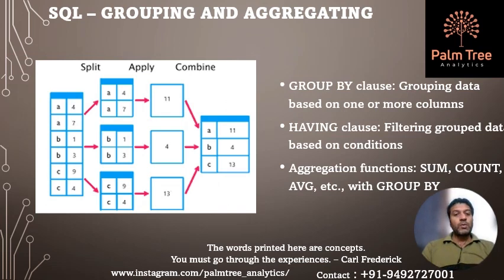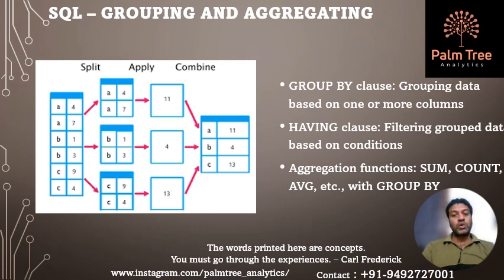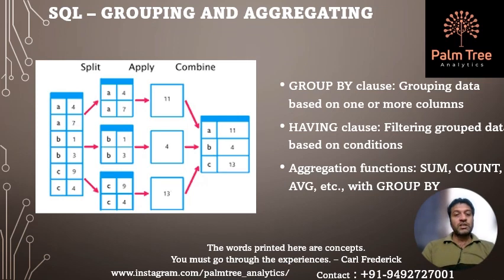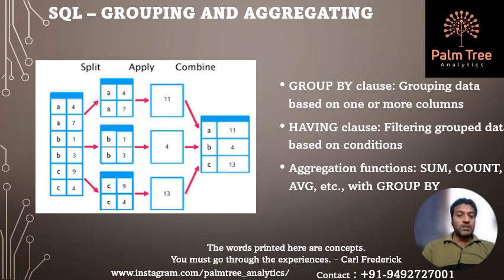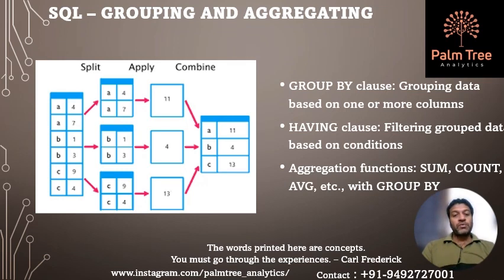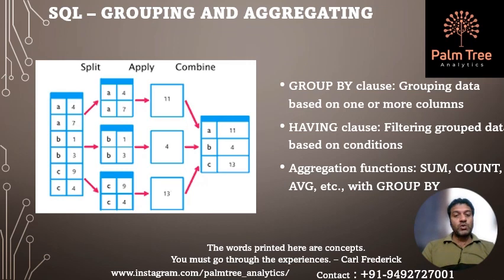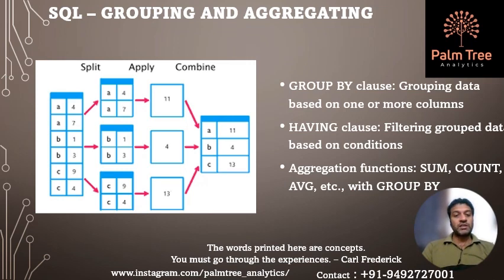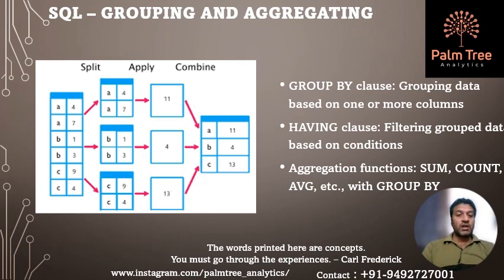SQL-08. Grouping and Aggreating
This one minute video is about grouping and aggregating in SQL